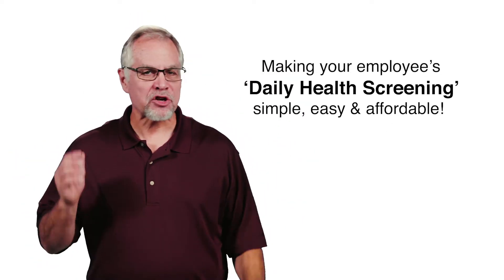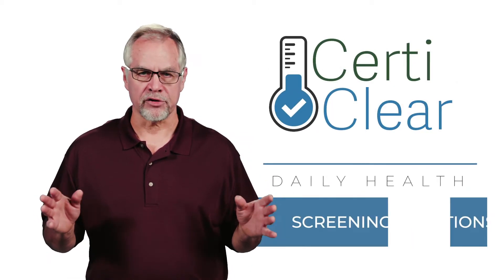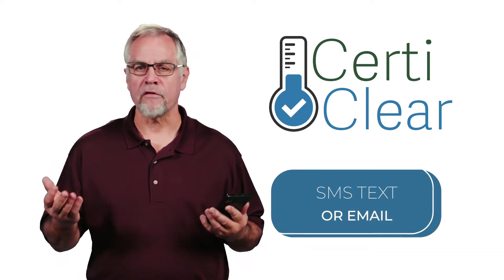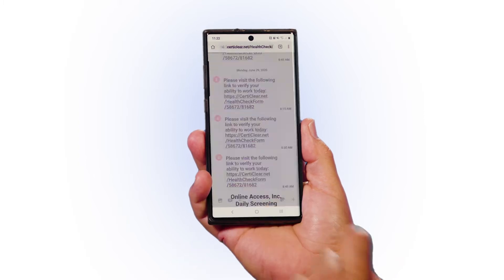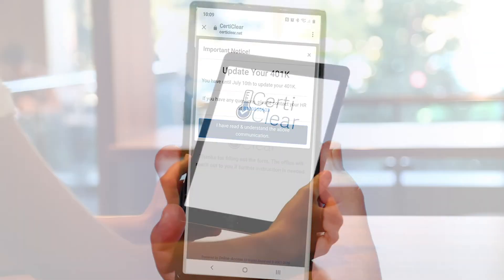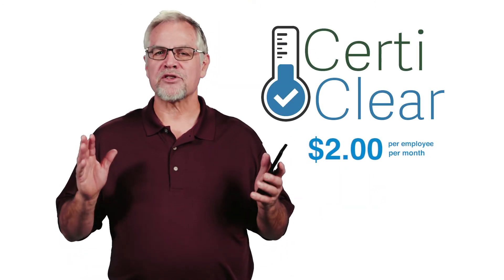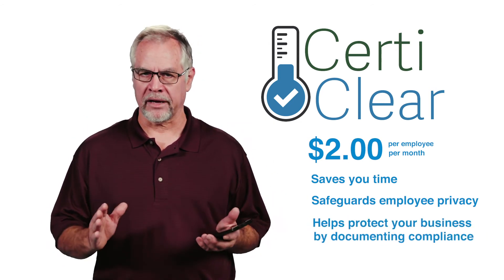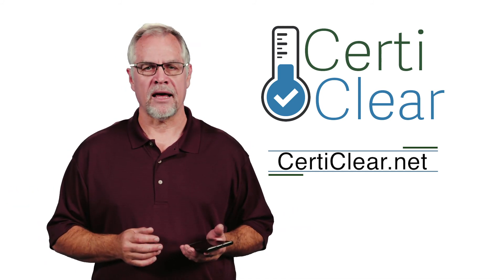CertiClear | Your Employee Health Screening Software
Forty eight states now require or recommend COVID screening for businesses. A lot of solutions to OSHA's COVID questionnaires are like hitting a squirrel with an atom bomb. They're expensive and far more complicated than the job requires. For just $0.07 an employee per day, you can monitor and track employee wellness.